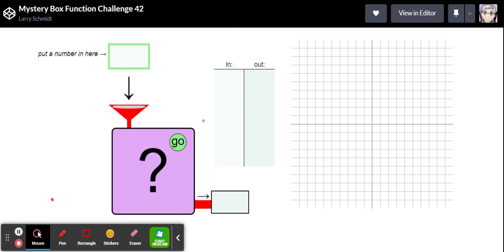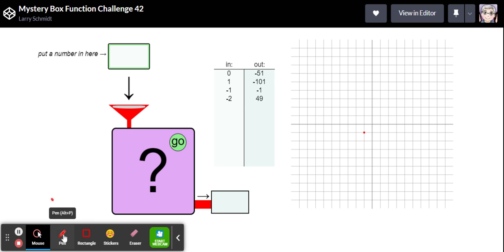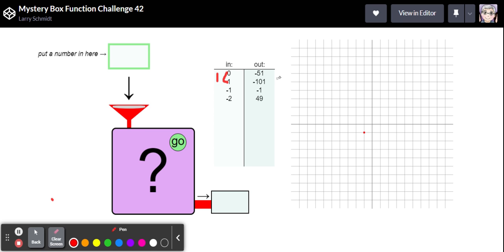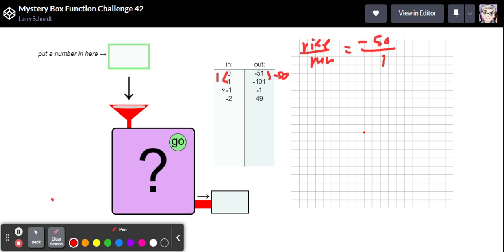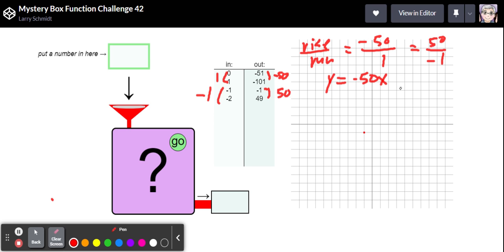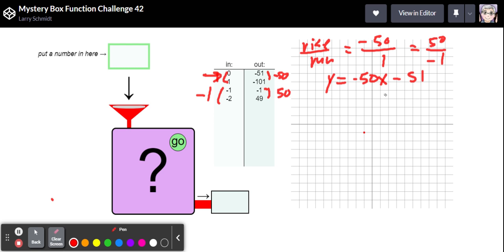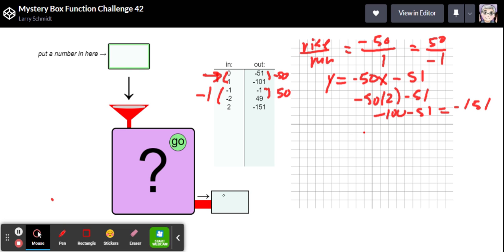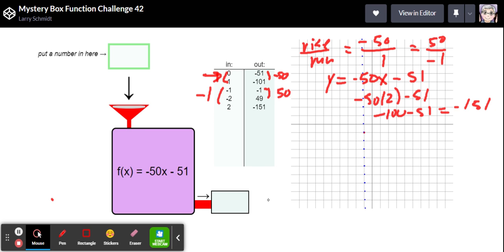Mystery Box Function Challenge 42